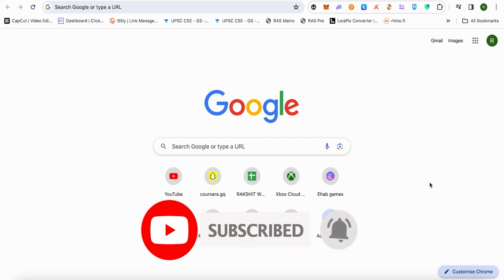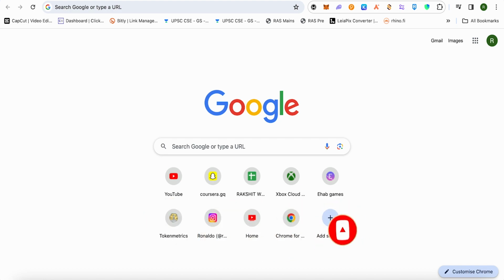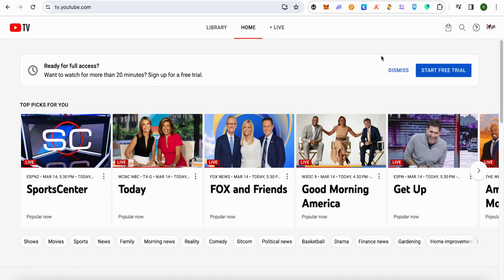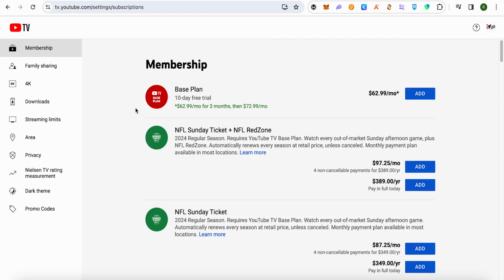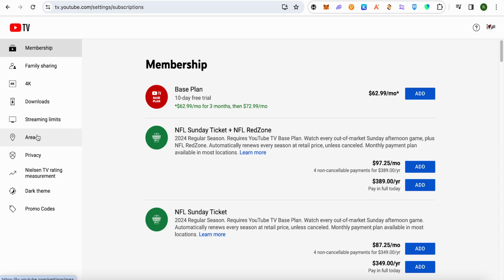How To Add Favorites On YouTube TV (2025) Full Guide